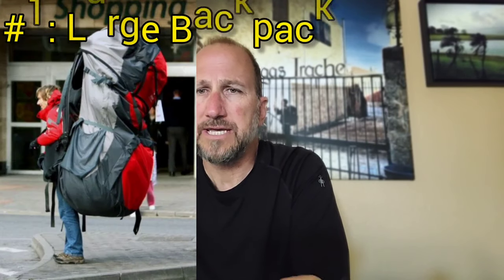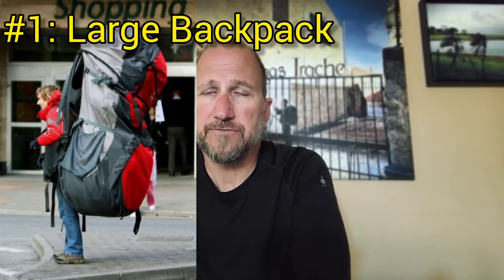Top 5 items you DON'T NEED on the Camino de Santiago ( keeping your pack light )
This is a list of the top five 5 items not to bring on the Camino de Santiago for ultralight packing.

Embarking on the Camino de Santiago? Streamline your pack and lighten your load! Discover the top 5 items you can leave behind without sacrificing comfort or convenience. From redundant gadgets to bulky gear, learn how to optimize your pilgrimage along The Way of St. James. Pack smarter, walk lighter, and embrace the Camino fully!

Attached here is my Camino de Santiago packing list, including links to my recommended items: